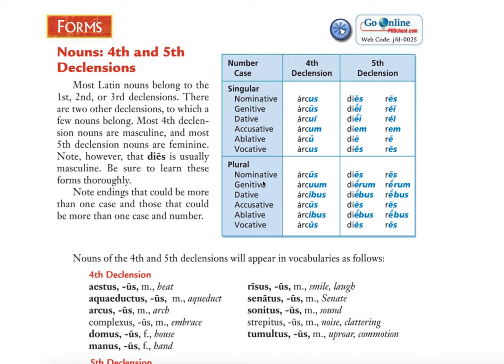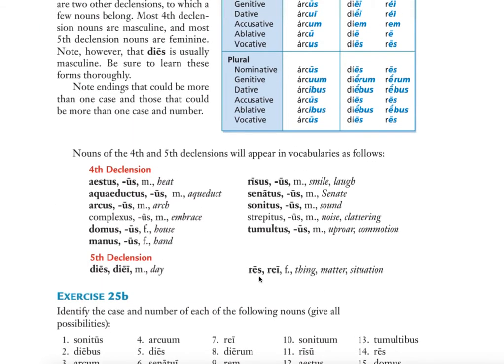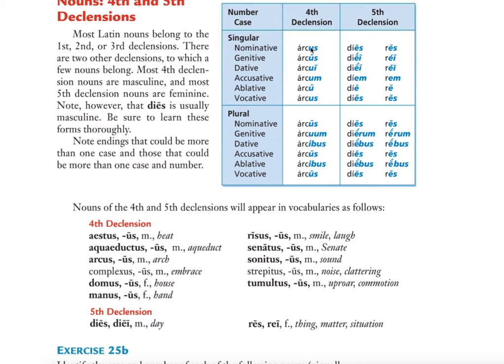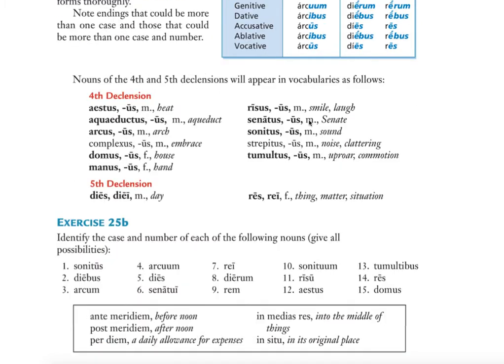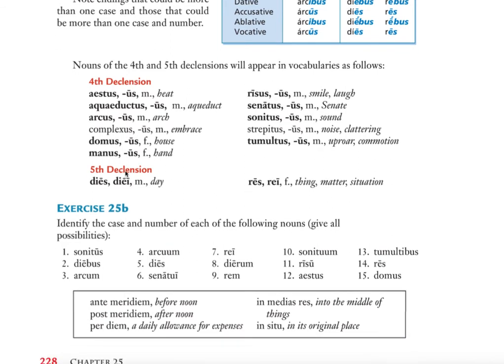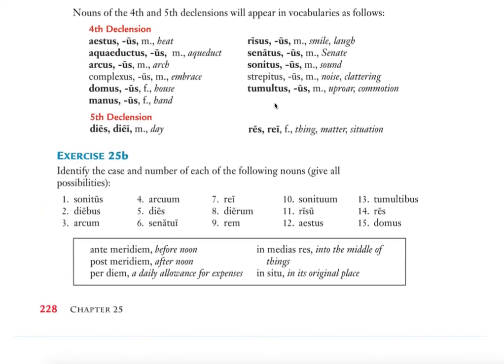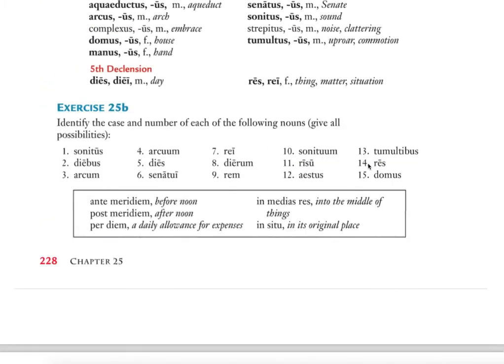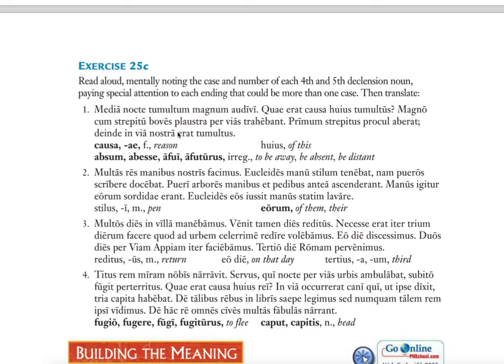Ecce Romani 25 b c